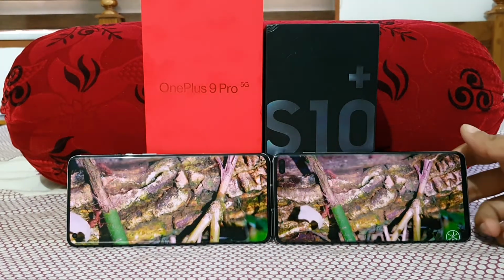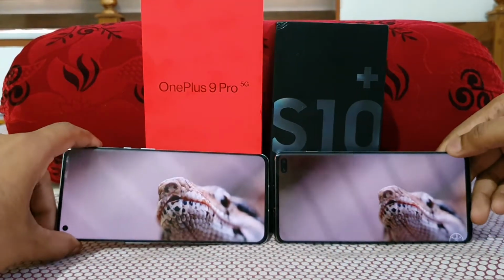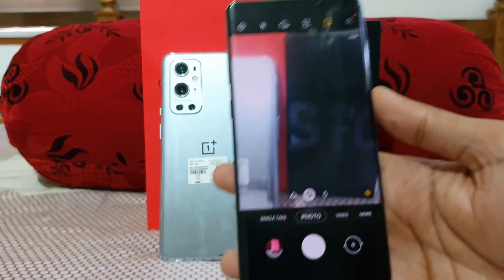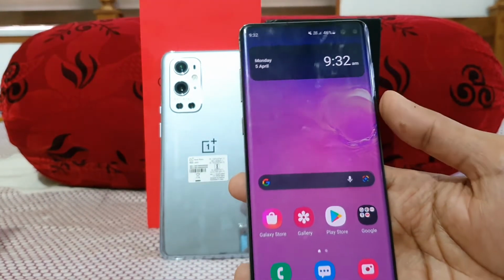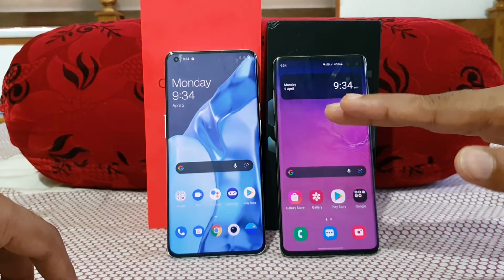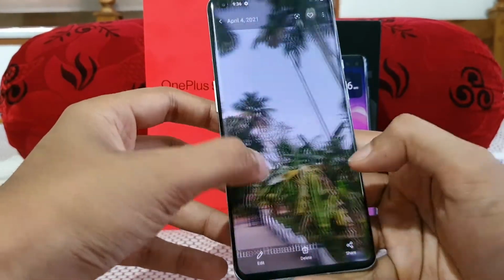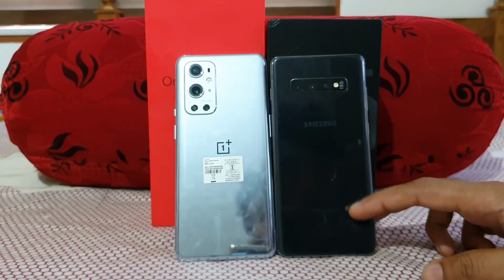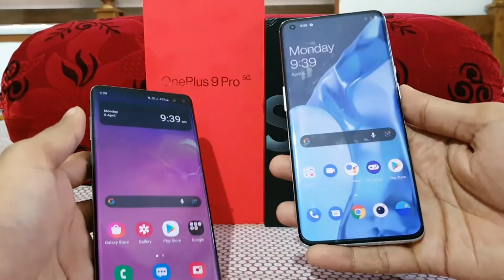One Plus 9 Pro Vs Galaxy S10 Plus Review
Galaxy S10 Plus ic compared aganist the latest one plus 9 pro.
S10 Plus Vs 9 pro
One plus 9 pro Vs S10 plus